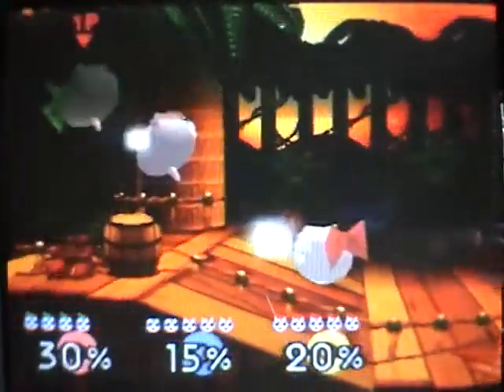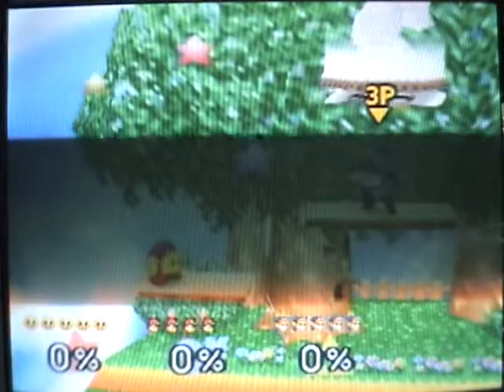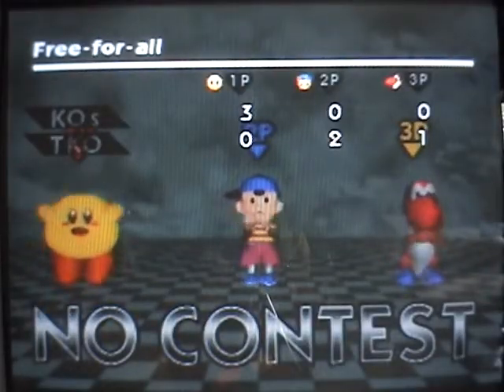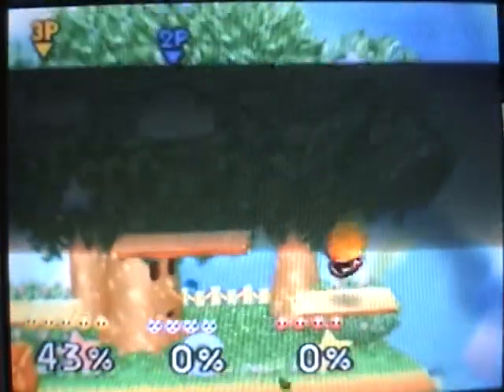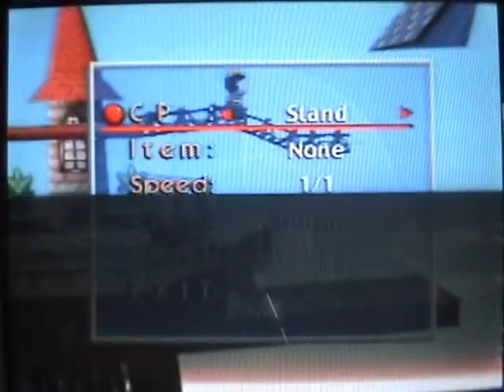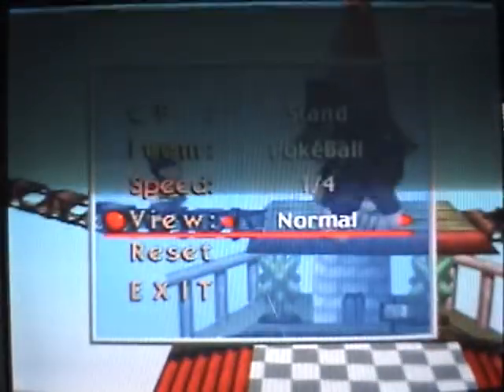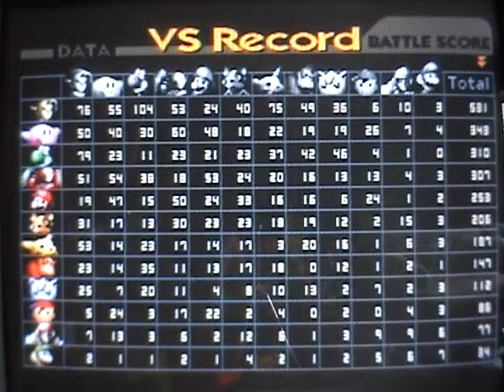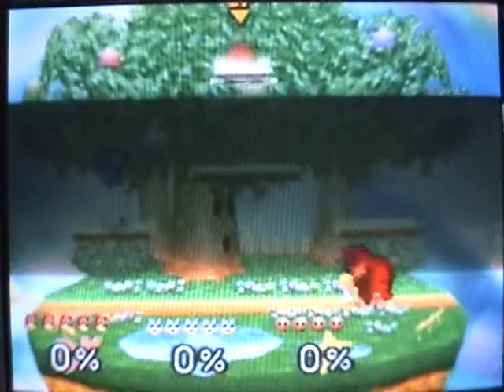Super Smash Brothers - Extra 3 - Final Extras And Closing